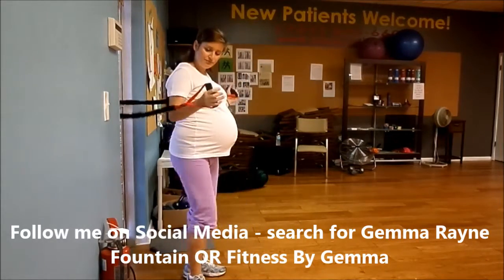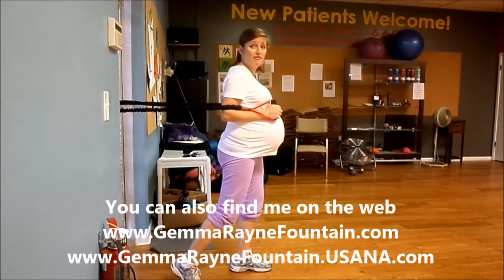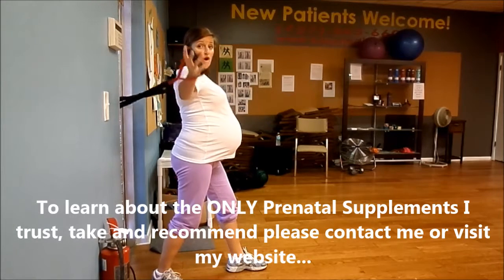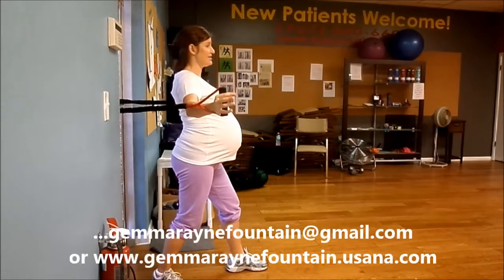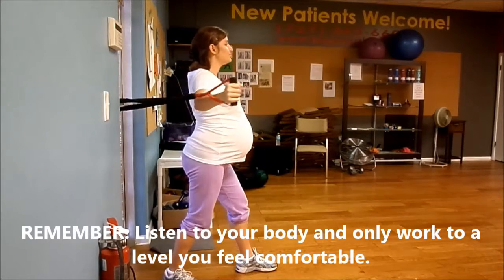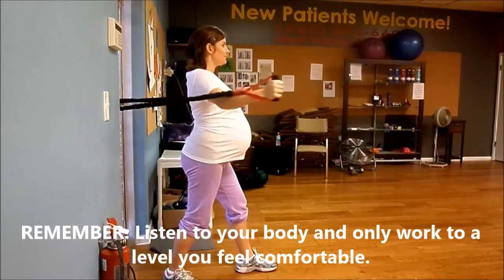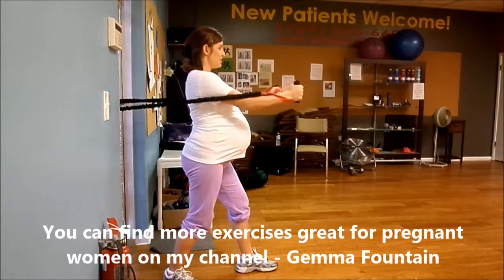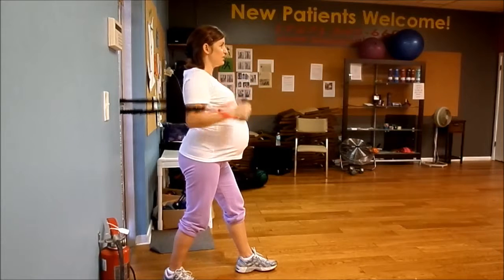Prenatal Fitness - Chest Flys with Band - Video #7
Here is a great video series for preggo mamas and anyone for that matter. Just get moving, no matter what it looks like. There are no 'rules' just move in a way that makes you feel good.

This is the 7th video in this series. It is the Chest Flys with band exercise. Great for thighs and butt.

This is the 7th video in a series of Prenatal exercise videos. Enjoy.

Be sure to get the ok from your Dr before starting this or any exercise program. Listen to your body and stop if anything feels abnormal.

Thanks

Smile! It makes all the difference.